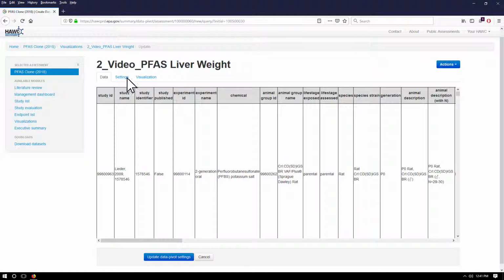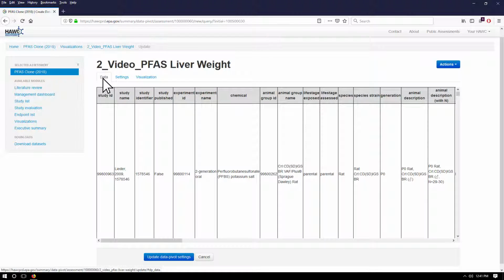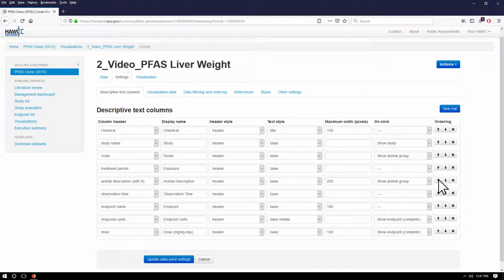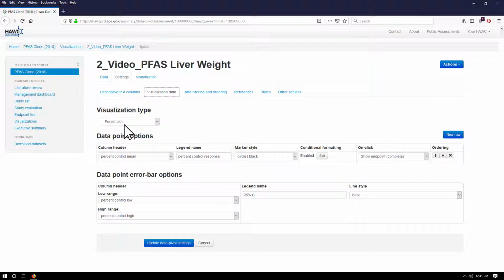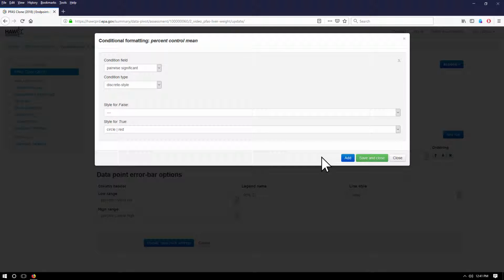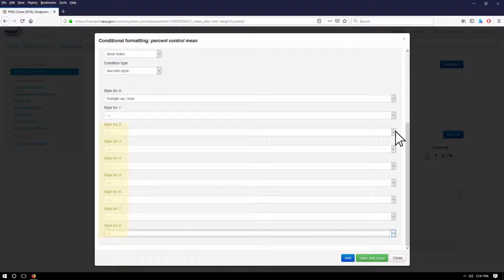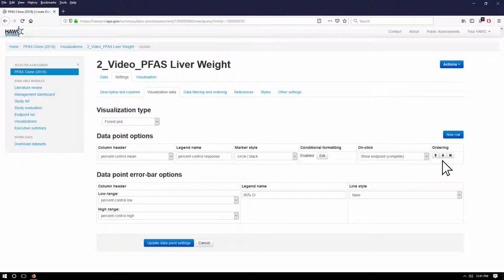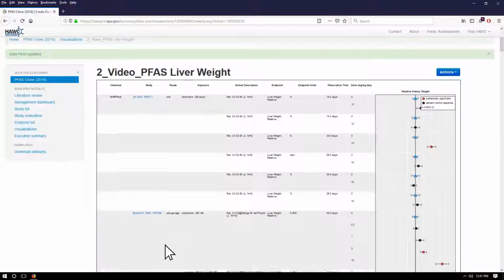EPA-HAWC 2B: Customizing data pivot for continuous data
Text columns and visualization options